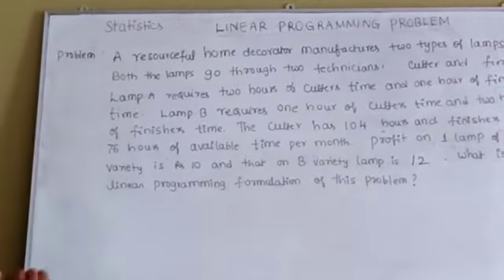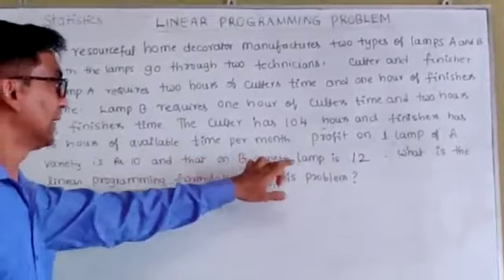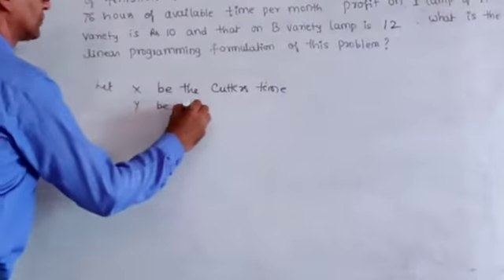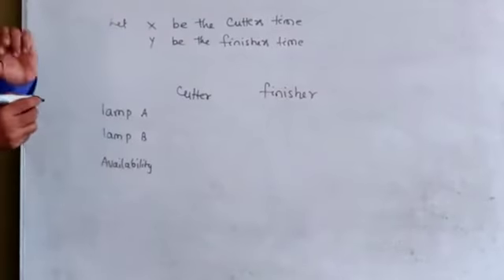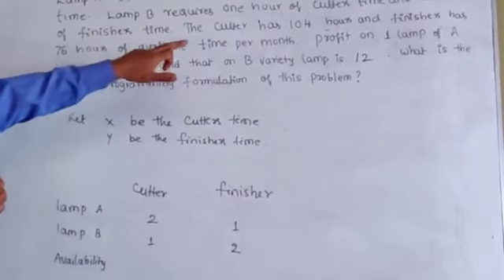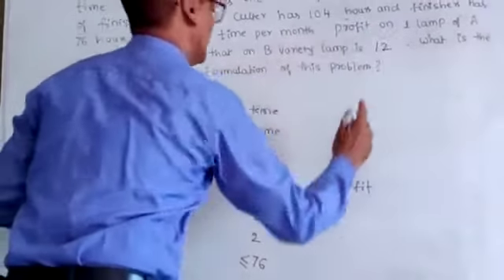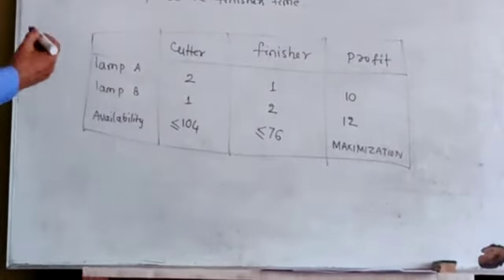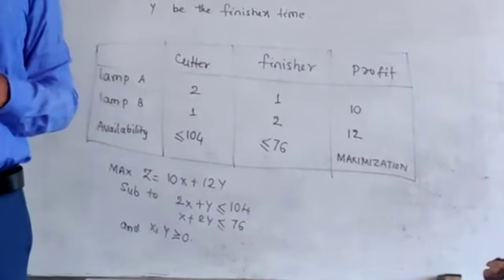LPP Session 5 : Formulation of LPP with an example